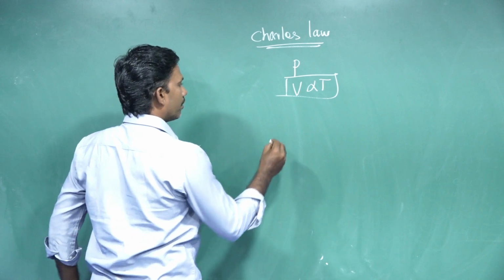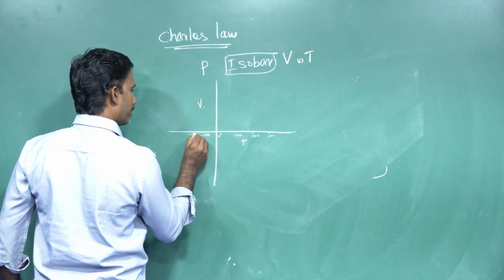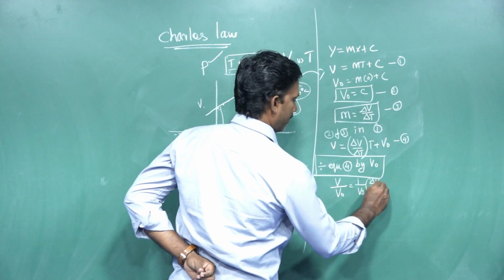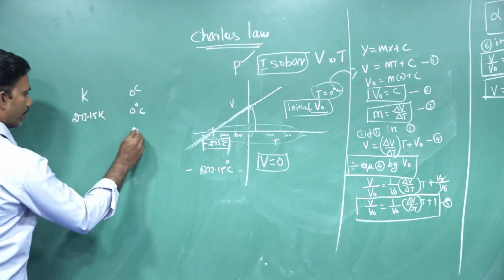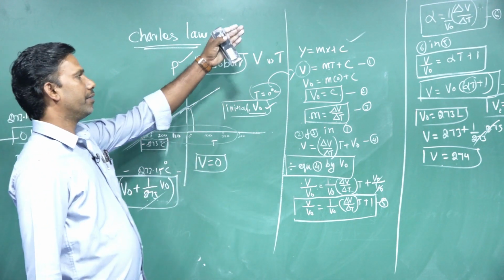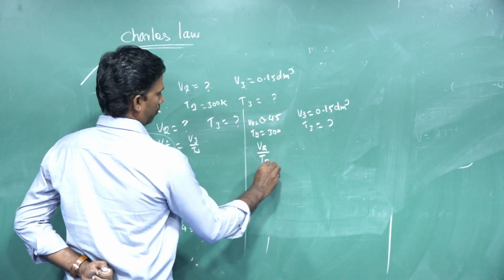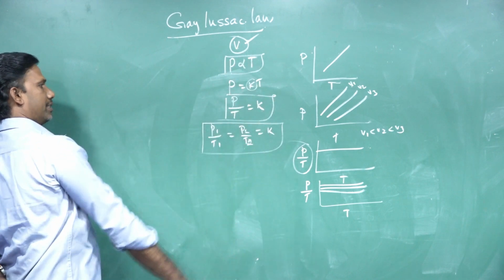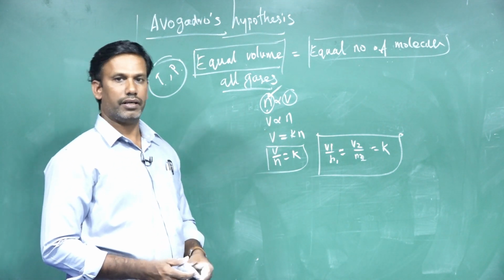XI-STD-GASEOUS STATE(CHARLES,GAY-LUSSAC'S,AVOGADRO LAWS)-Presented by Mr.JOSEPH RAJ